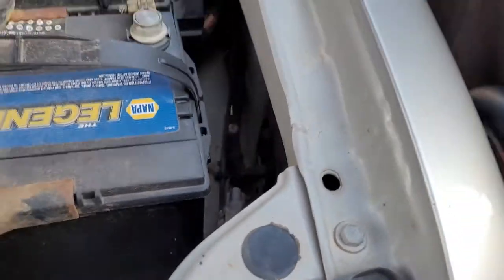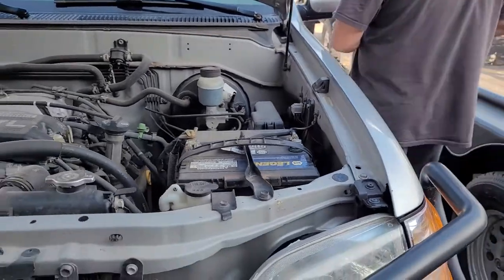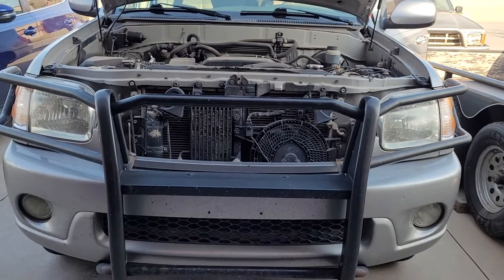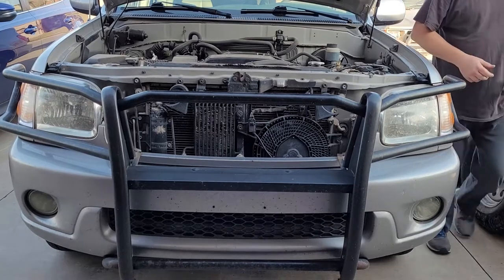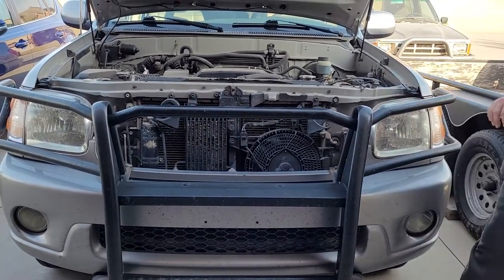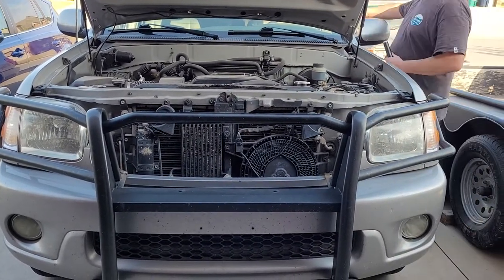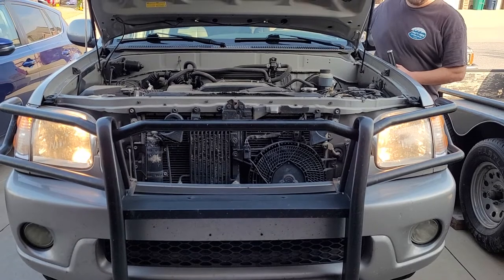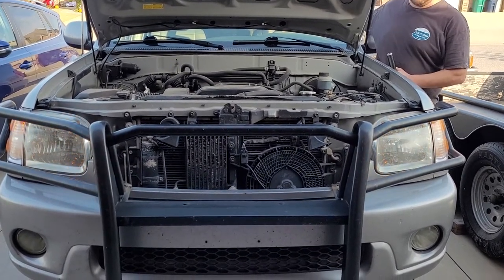How to disable Daytime Running Lights on 1st gen Sequoia and Tundra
Just a quick video on how to disable your daytime running lights on the 1st gen Sequoia and Tundra and showing that the hi/lo beams still work.